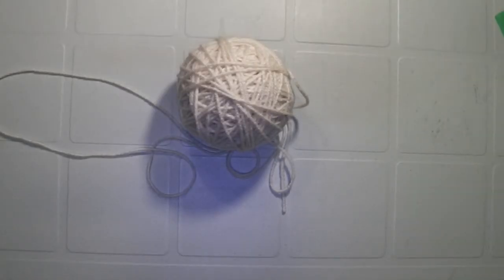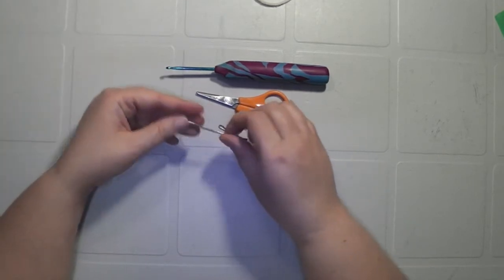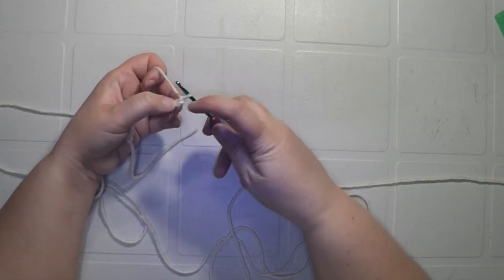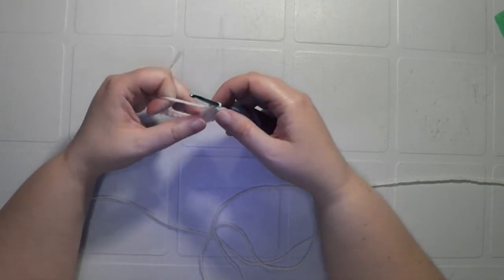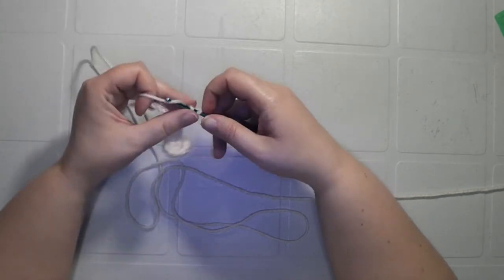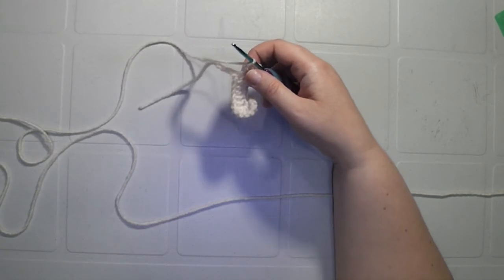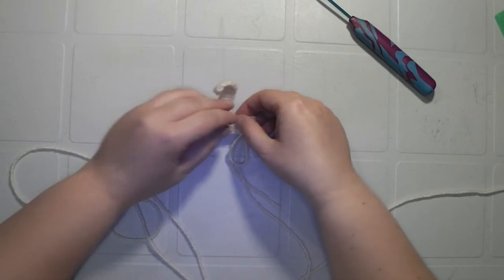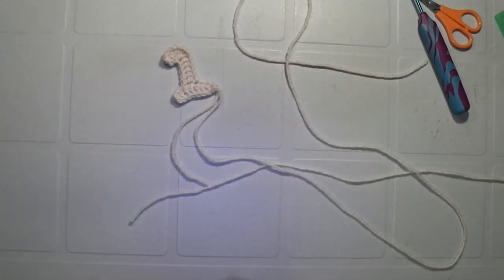CROCHETED NUMBER 1TUTORIAL - COUNTING SHEEP SHELL STITCH BABY BLANKET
RELATED TUTORIALS ON MY CHANNEL:
~ TUTORIALS FOR CROCHETING NUMBERS 1, 2, 3, 4, 5, 6, 7, 8, 9 & 0
~ THE TUTORIAL FOR THE SHEEP APPLIQUES
~ SHELL STITCH BABY BLANKET
~ FENCE APPLIQUES
~ SMALL & LARGE STAR APPLIQUES